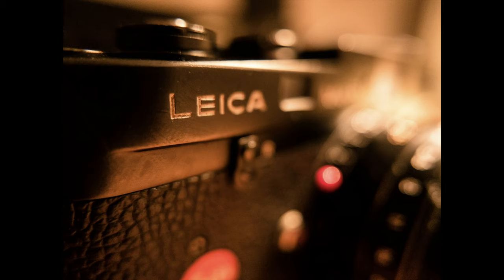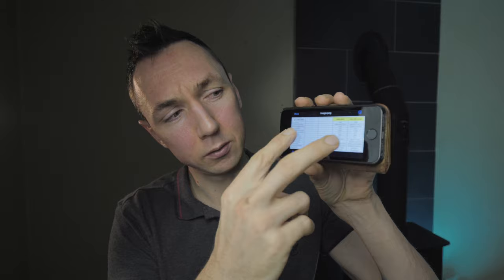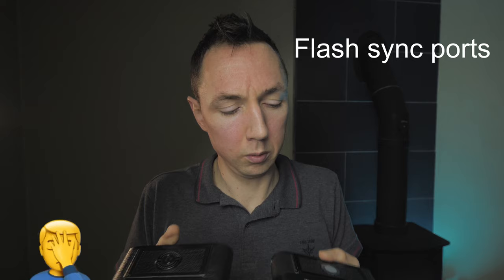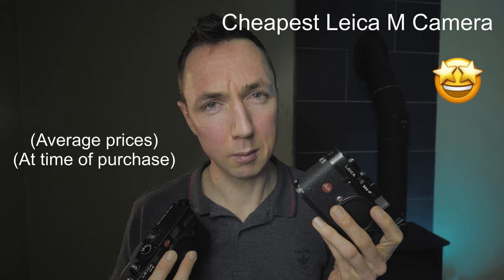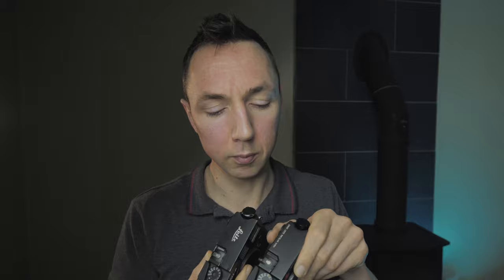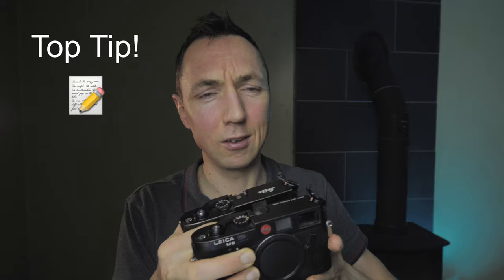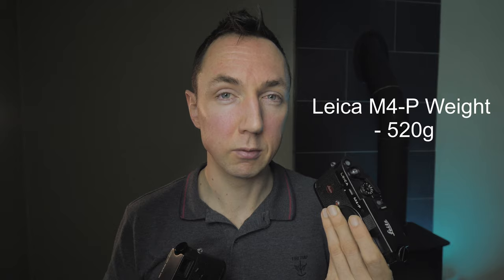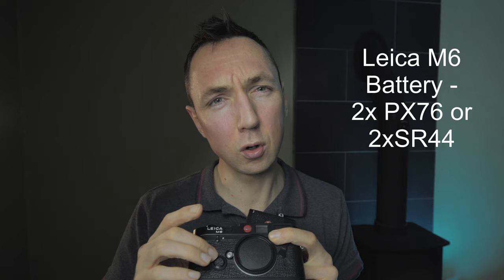🔴 Leica M4-P Review + Leica M6 Review (Leica M4-P vs M6 Detailed Comparison)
Leica M4-P Review: Perfect cheap Leica M6 alternative with Leica M6 Classic costing ~£2000!

Leica M4P is certainly worth considering!  Side by side detailed comparison hands on review explaining the differences between the Leica M4P and Leica M6 Classic camera.  Leica M4-P review vs the very popular M6.  Overview of the Leica M4-P vs M6 includes the cameras main features, differences and sample photos. I also explain the different Leica M6 viewfinder magnification options available and the Leica frame lines.  The M4-P is the same as the Leica M6 Framelines - 28/90, 35/135, 50/75 (*which are different to the Leica M4 framelines).

Is the Leica M4-P better than the Leica M6? To see all Leica M film cameras compared visit (Leica M2, Leica M3, ...) for a comprehensive Leica M camera buyers guide.

Feeling inspired to shoot!? Need film!?

✅Check Prices on eBay
Leica M6: (Com) (Co.uk)
Leica M4-P: (Com) (Co.uk)

✅Amazon
Gamechanger! Leica M Viewfinder: (US) (Amazon)